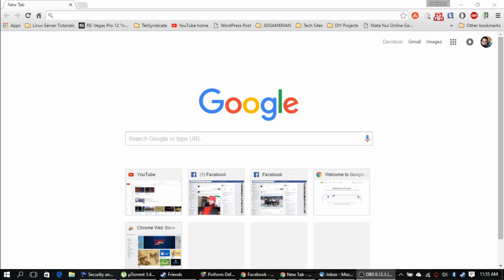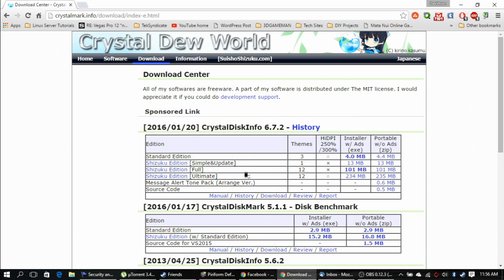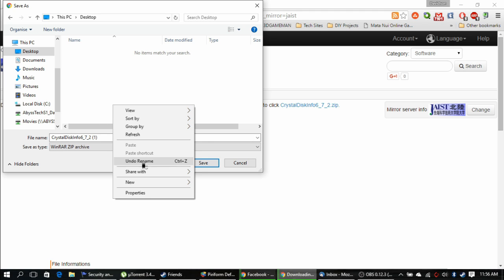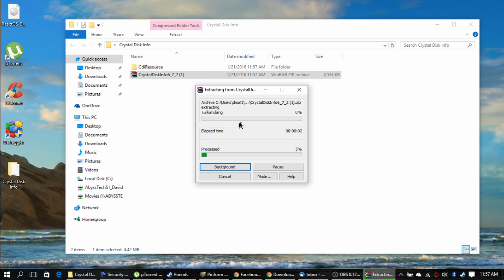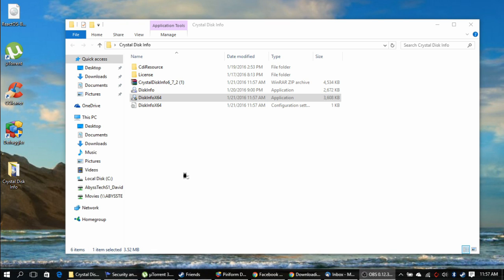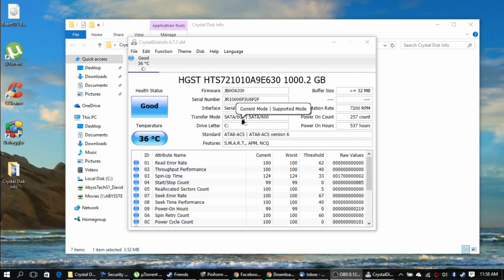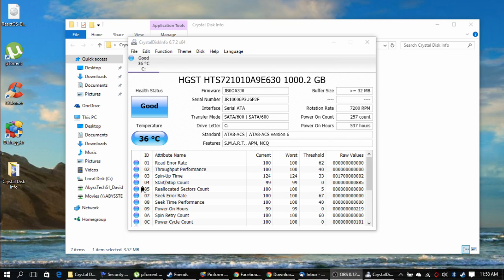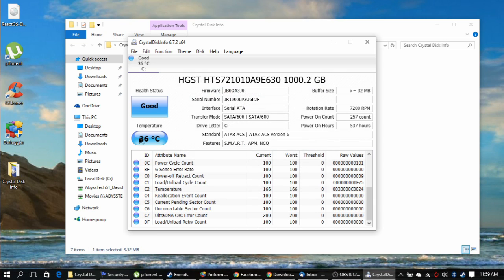Useful Tools: Crystal Disk Info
Here is the video of a software I commonly use to check the health of a Hard Drive, to see if it is in need of replacement. Needless to say, my laptop drive is a okay.
If you have any question, feel free to drop a comment or post of the forums that you can find me on.